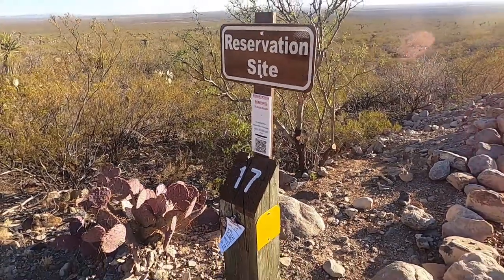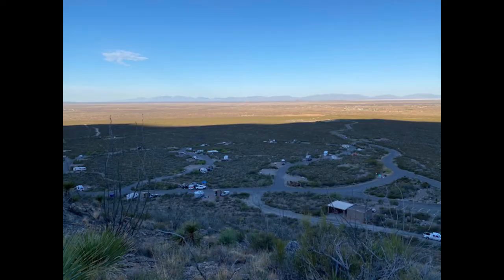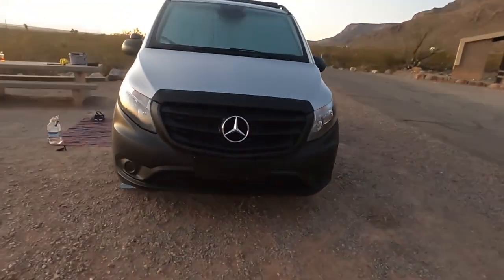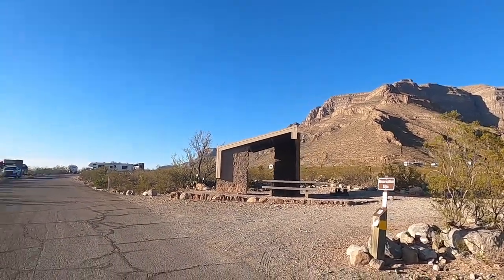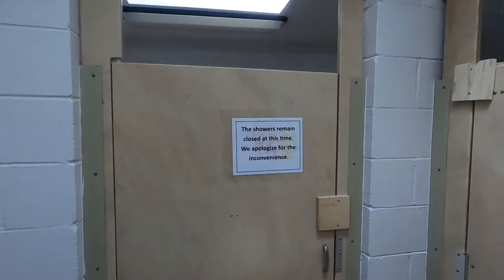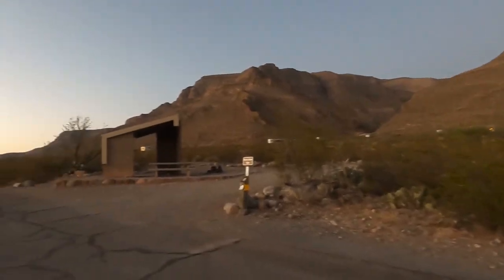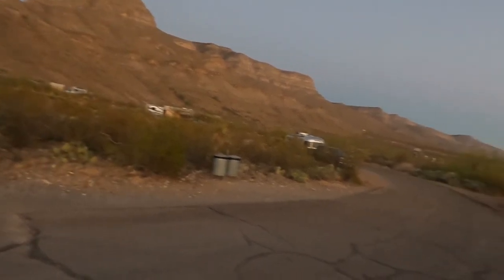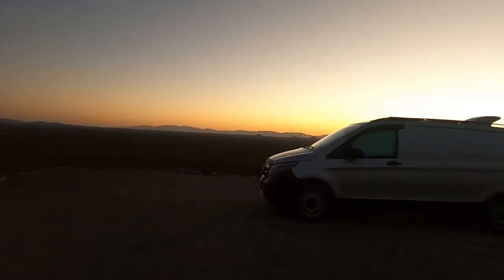Oliver Lee Memorial State Park, Alamogordo New Mexico, Campsite 17 Review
Moose Tripping Campsite Reviews:

Review of Oliver Lee Memorial State Park Campground, Campsite 17 in Alamogordo, New Mexico.

This review took place on April 7-8. Hope you find this helpful and enjoy.

Why Moose Tripping?
"Moose" is the name of our 2016 Mercedes Metris Camper Van.

We are Arin and Ron, and we will be reviewing campsites across America on our many adventures in Moose.